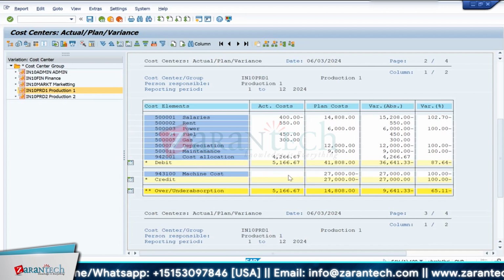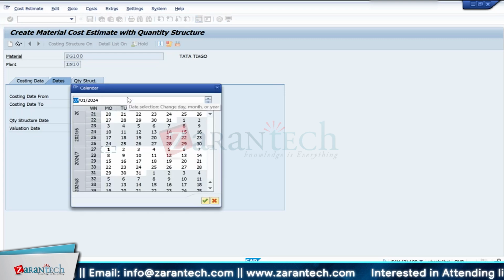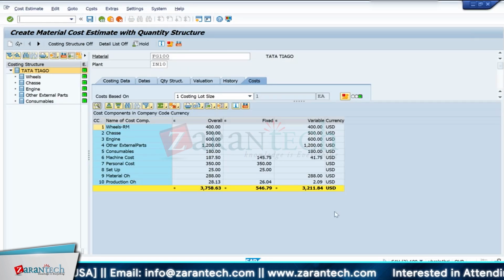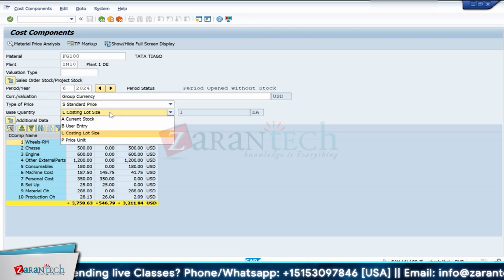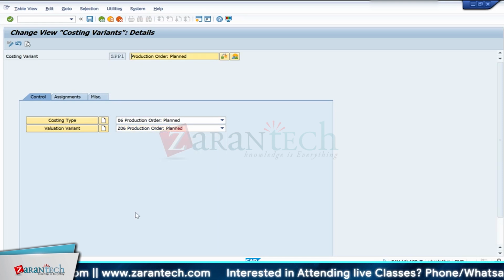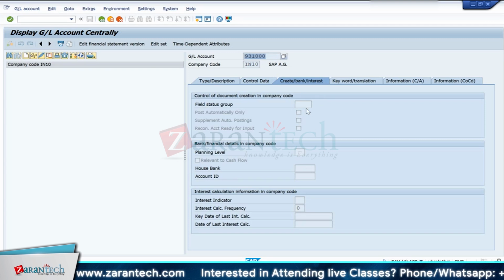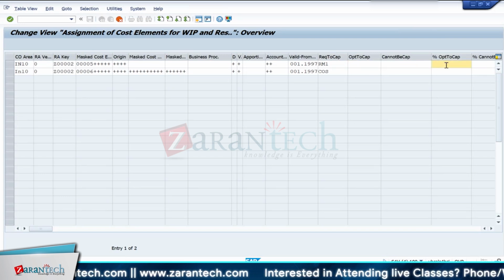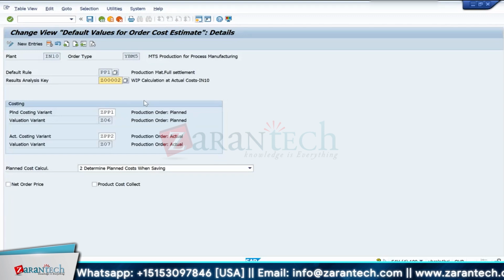Work Center and Routing Creation in SAP S/4HANA Finance | ZaranTech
In this video on 'Work Center and Routing Creation in SAP S/4HANA Finance,' we are going to learn how to set up work centers and create routings to support production planning and cost management.

👉 Assessments
👉 Lab Documents
👉 eBooks
👉 Certification Guides
👉 Configuration Docs
👉 Cheat Sheet